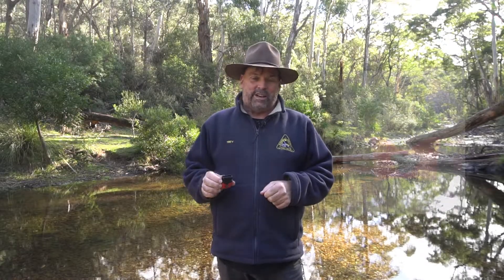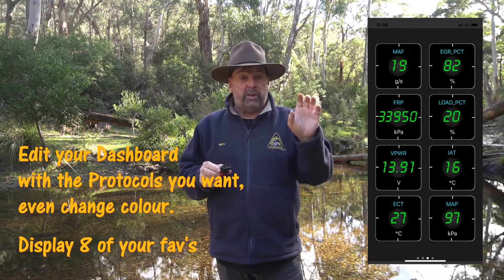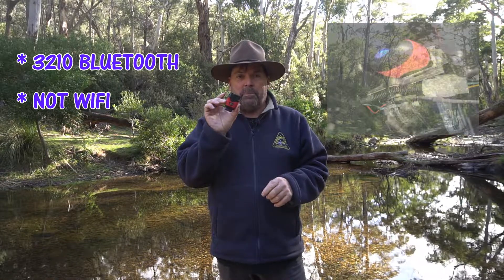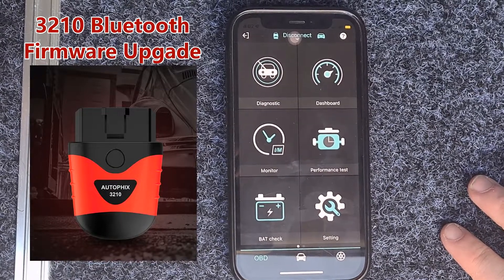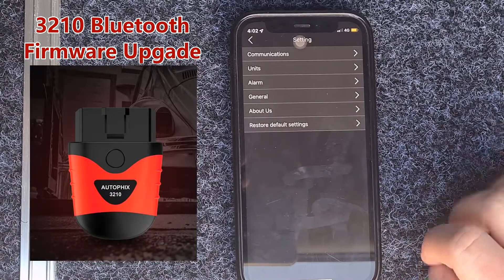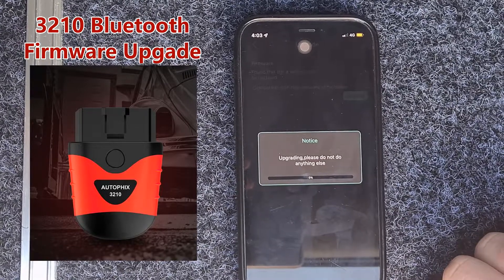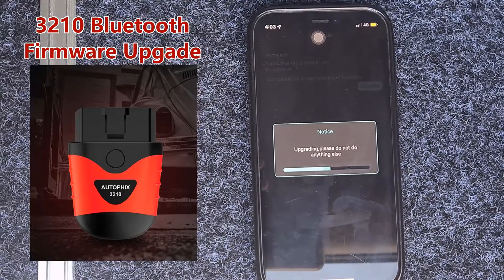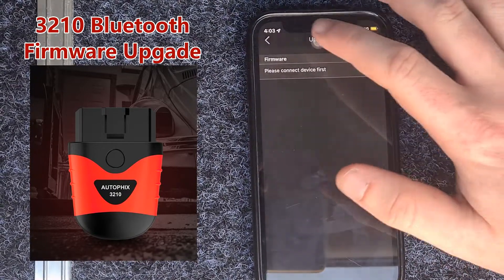Autophix 3210 Bluetooth, How to do a FIRMWARE UPDATE.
We show start to finish. how to do a Firmware Update. Some people have experienced connection issues; the Firmware Update fixes these issues. Since February 2020 we have not had one warranty return, this is a true testament to this quality range of OBD2 scanners.